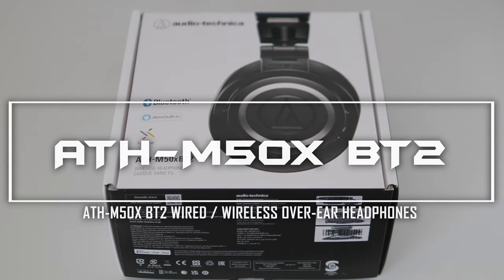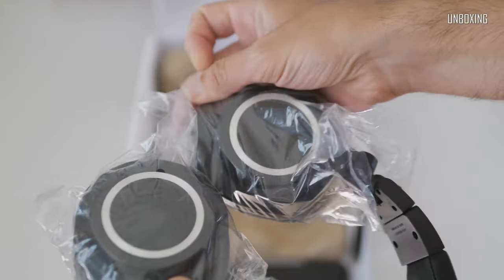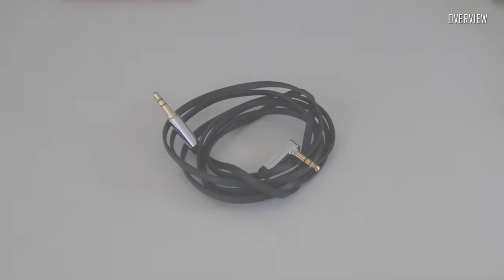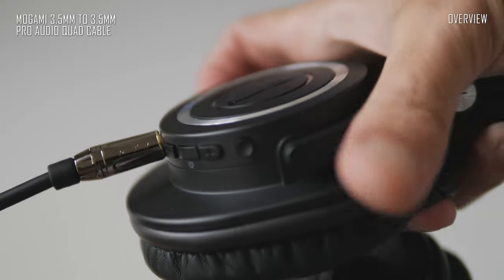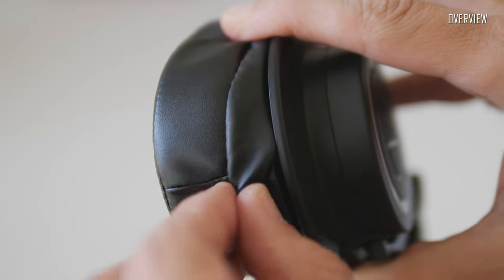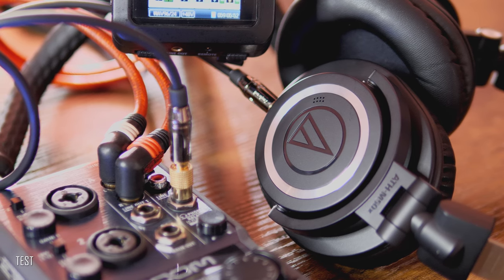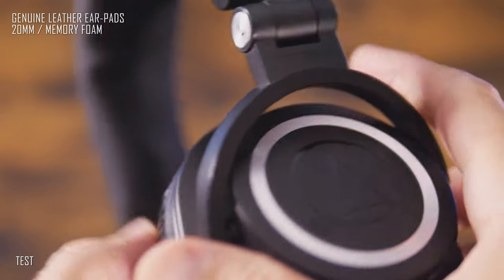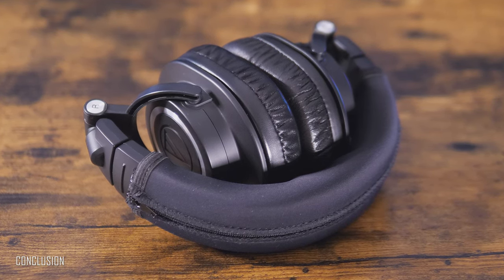Audio-Technica ATH M50X BT2 Long Term Short Review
Audio-Technica ATH M50xBT2 Wired/Wireless Closed Back Studio Headphones Long Term Short Review. Audio quality with or without cable, upgrades, build, overview after 7 month of use.

List of hardware and software used:
Audio-Technica ATH M50xBT2, Samsung Galaxy S21 Plus Android 12, Motu M2, Zoom U44, Zoom H6, Icon IDJ, Windows 11 PC, iPad Pro 11" (3d Gen), Onkyo HF Player, e.t.c.